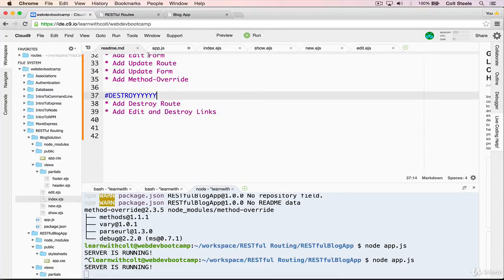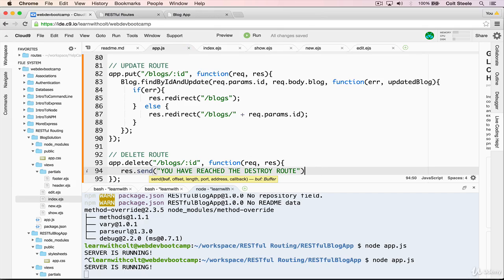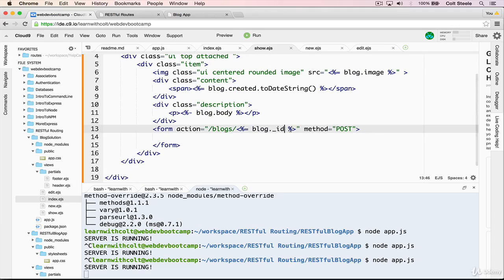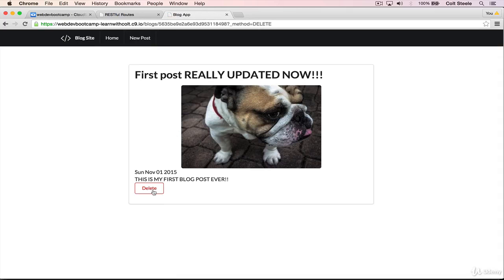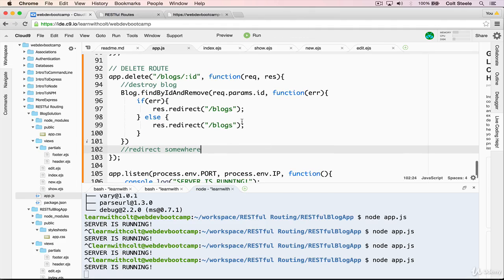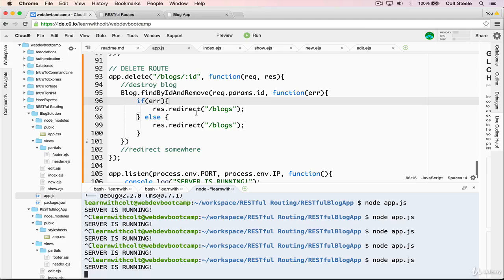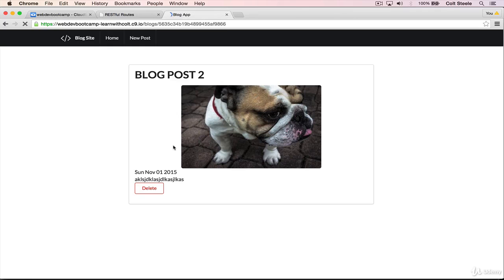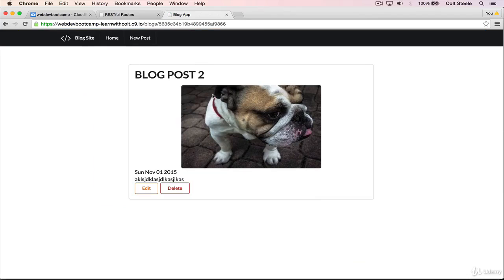7. RESTful Blog App DESTROY | Full Tutorial for Beginners